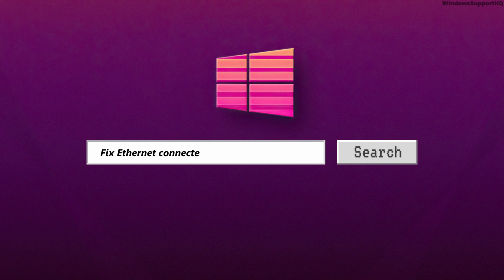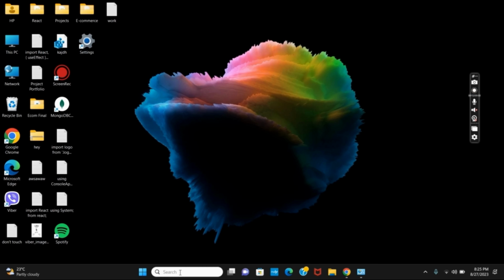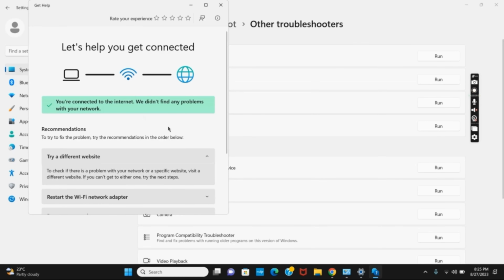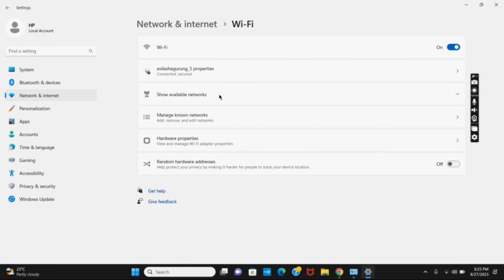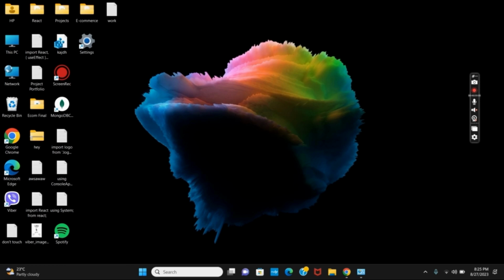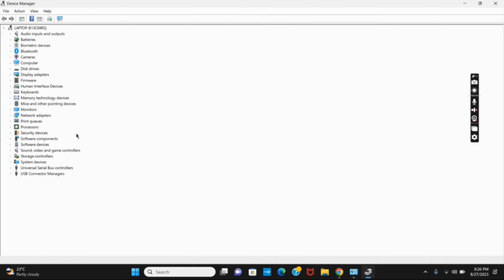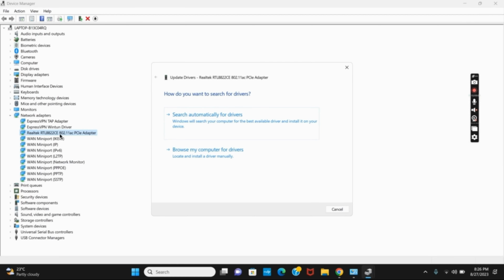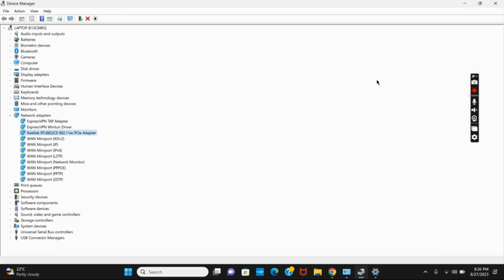Ethernet Connected But No Internet Access On Windows 11/10 [2023 FIX]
👋 Struggling with an "Ethernet connected but no internet access" issue on your Windows 11 or Windows 10 PC? Don't worry, we've got you covered! In this guide, we'll walk you through practical steps to troubleshoot and fix the problem.

Dealing with a situation where your Ethernet connection is established but you're unable to access the internet can be frustrating. Our step-by-step tutorial will guide you through effective solutions to resolve this issue. We'll cover possible causes, configuration checks, and methods to reset network settings.

Timestamps:
0:00 - Introduction
0:05 - Understanding the Problem

No more frustration over a seemingly connected but non-functional Ethernet connection. Follow our guide to diagnose and fix the issue, ensuring you can once again enjoy uninterrupted internet access on your Windows 11 or Windows 10 PC.

🔔 If you find this guide helpful, give the video a thumbs up and share it with others who might be facing the same issue.